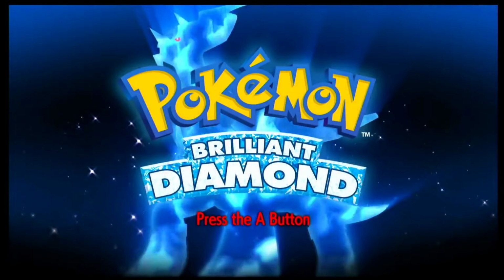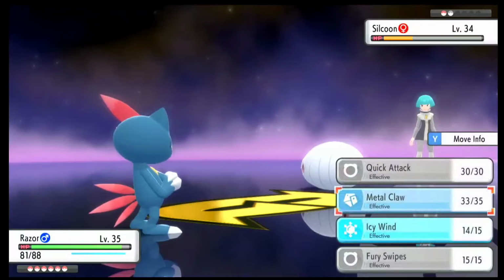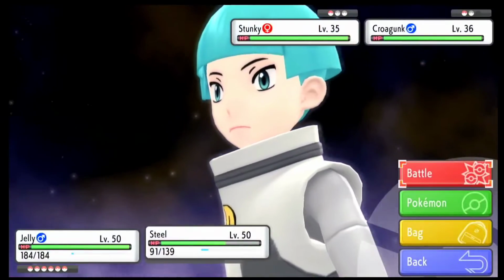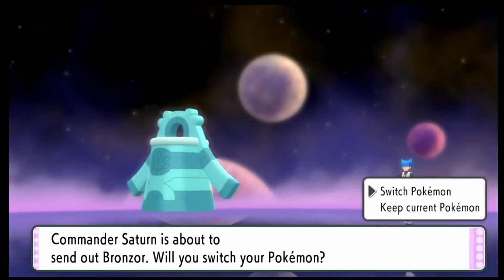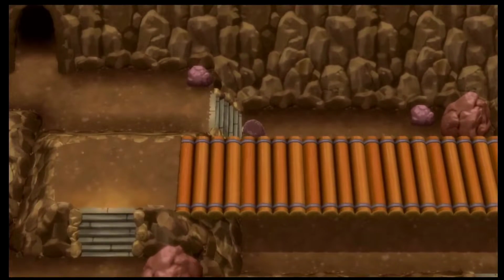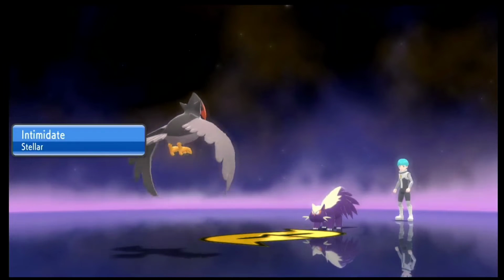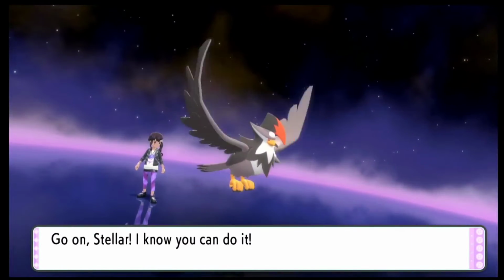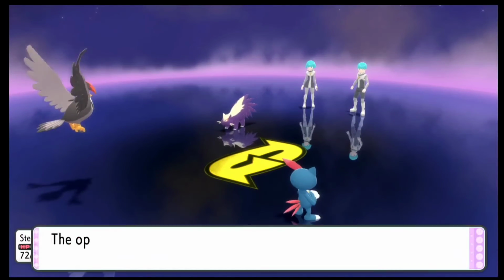Challenging Cyrus | Pokemon Brilliant Diamond Nuzlocke | Part 18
Hey Guys,

Pokémon Brilliant Diamond is a newly released game on November 19 2021.

Experience the nostalgic story from the Pokémon™ Diamond Version game. Rich in nature and with mighty Mount Coronet at its heart, Sinnoh is a land of many myths passed down through the ages.

I am really excited to playthrough this game with my Nuzlocke challenge and share my experience with everyone.

Let me know your thoughts on the new game.
TynamoDash.